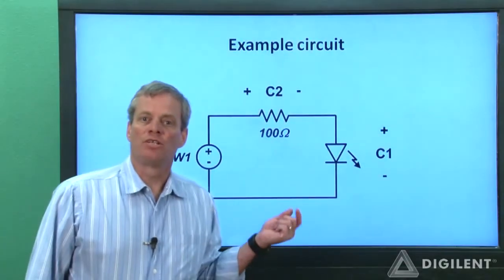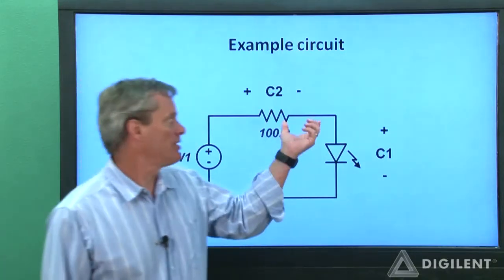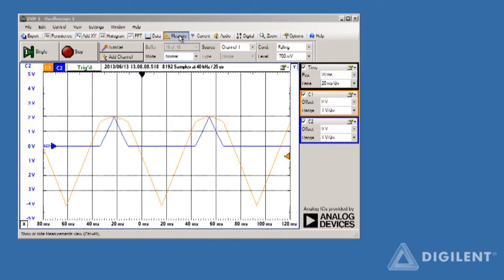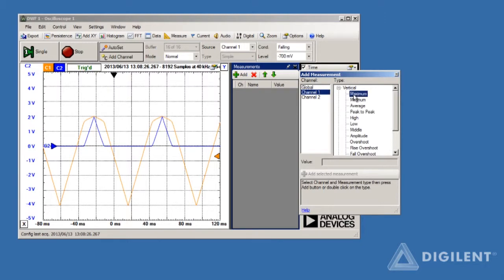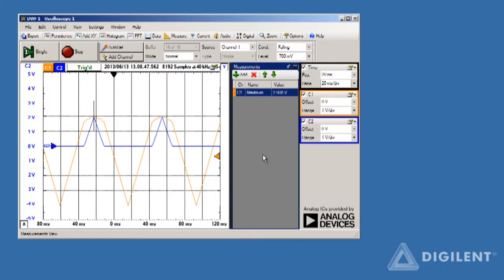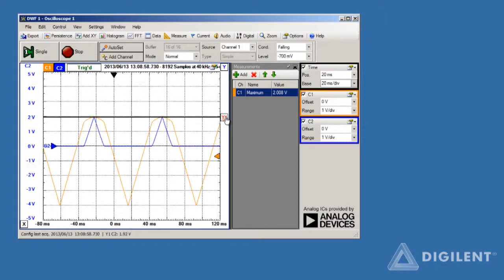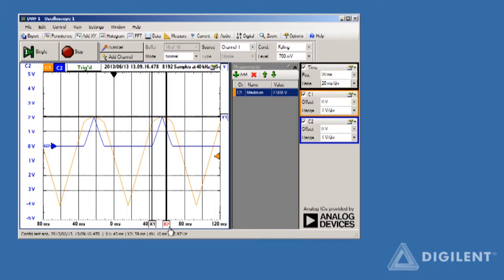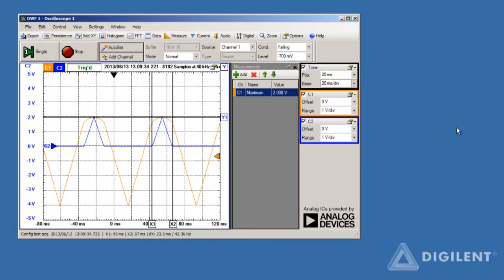Analog Discovery Tutorials: Scope 3: Measurements and Cursors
How to use the measurements and cursors tools of the Waveforms software while receiving input from the Analog Discovery's oscilloscope.

This video builds on previous scope projects.